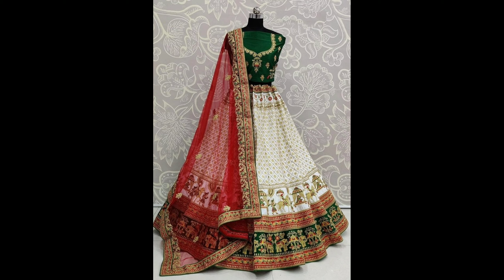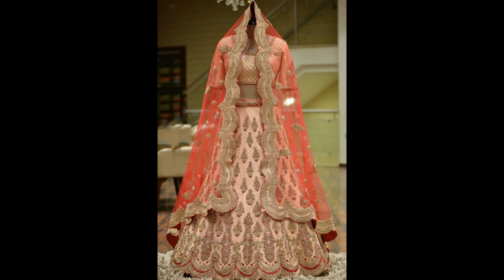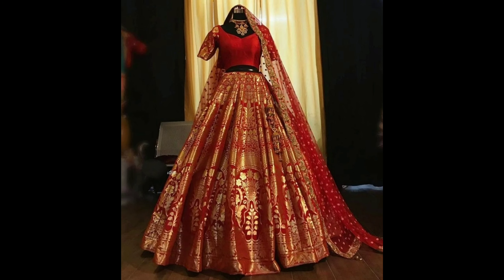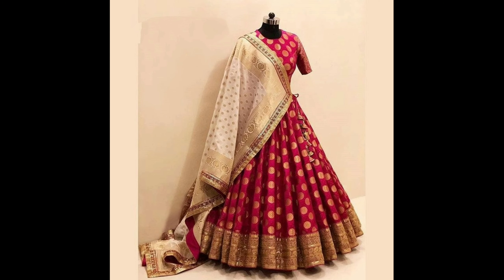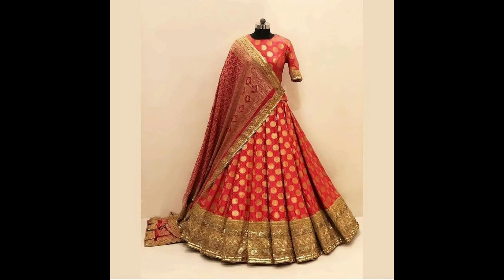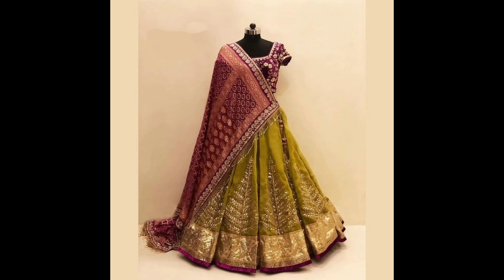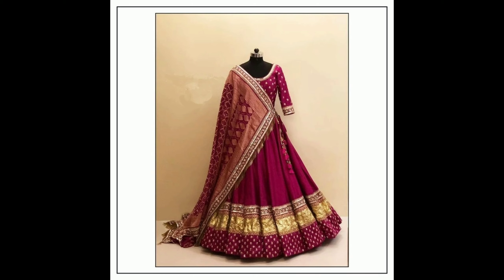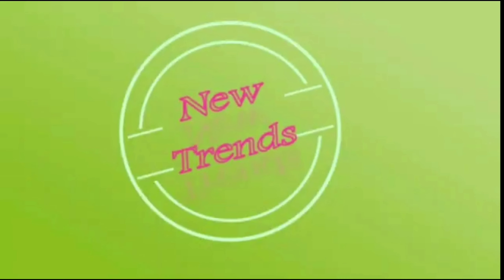Trendy Party wear& Bridal Lehenga Choli designs|| Traditional half sarees/NewTrends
Trendy Party wear & Bridal Lehengacholi designs||Traditional Halfsarees /NewTrends